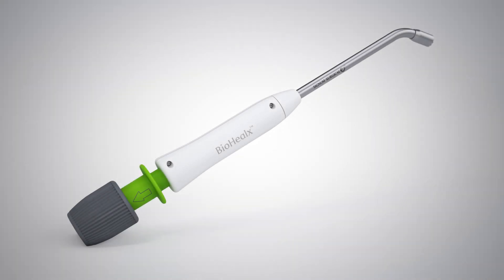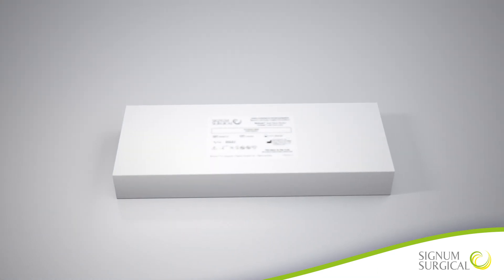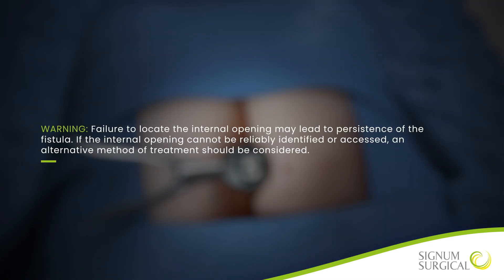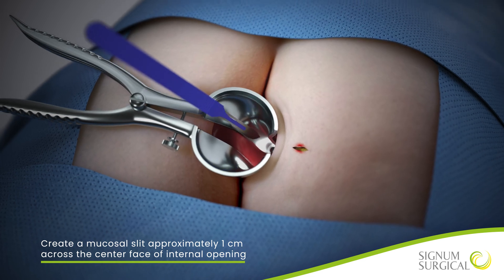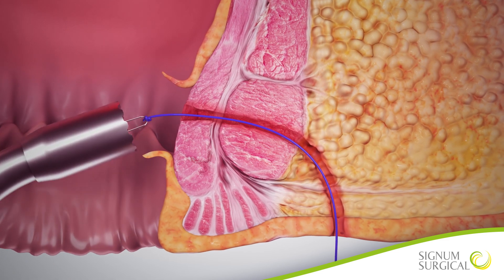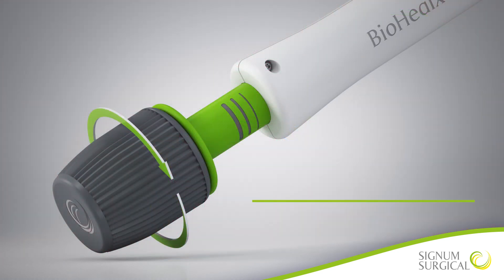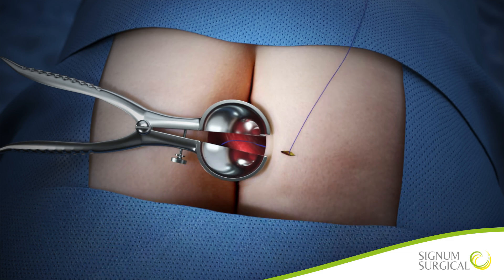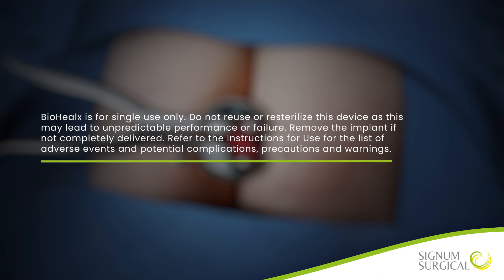BioHealx Anal Fistula Device Animation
The BioHealx Anal Fistula Device is a minimally invasive, innovative medical device designed to treat anal fistulas with low risk of recurrence and incontinence. The mechanism of action is unique in that it closes the fistula tract within the sphincter muscles. The device is FDA cleared.